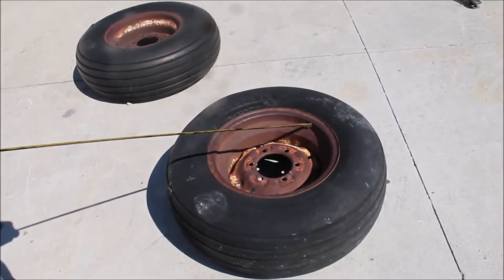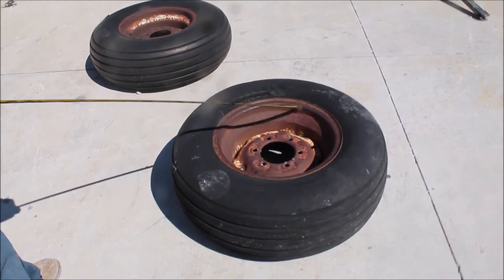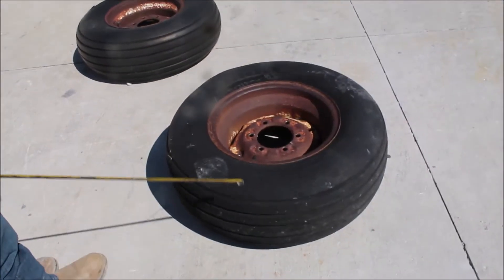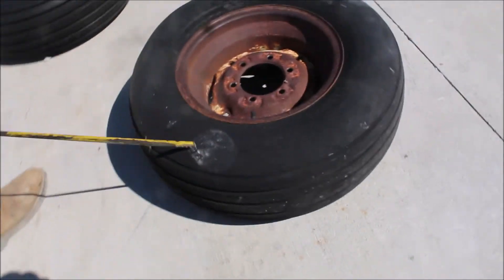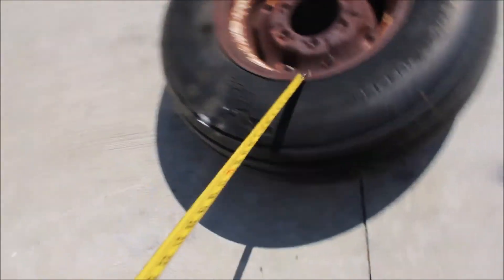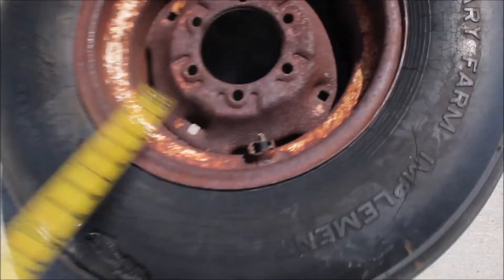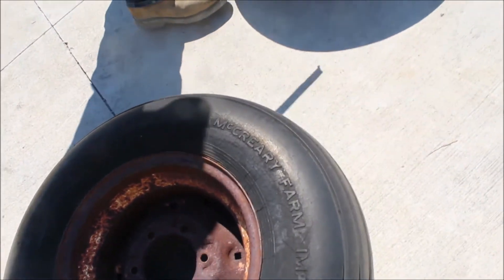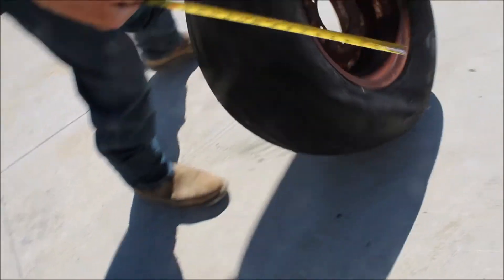FIRESTONE, MCCREARY 11L-15SL ON 6 HOLE RIM QTY2 For Sale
Title: FIRESTONE, MCCREARY 11L-15SL ON 6 HOLE RIM QTY2 For Sale

Category: Tires